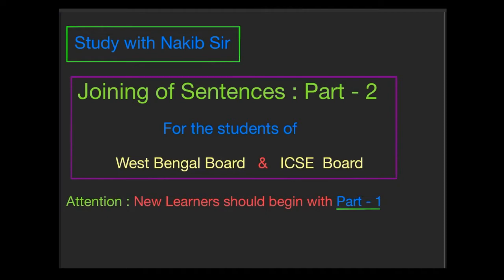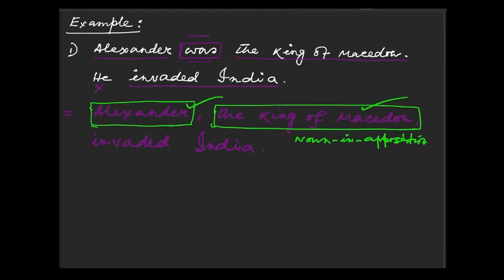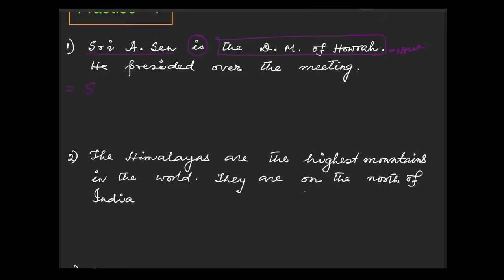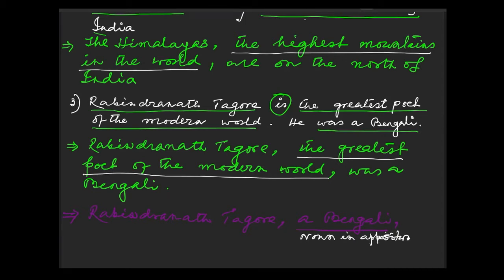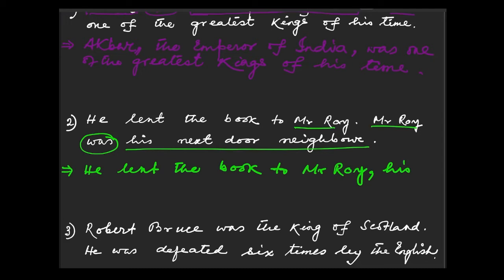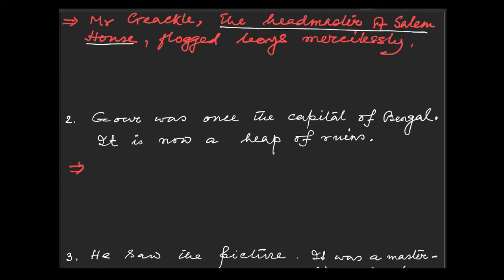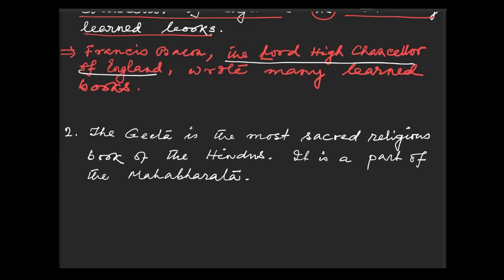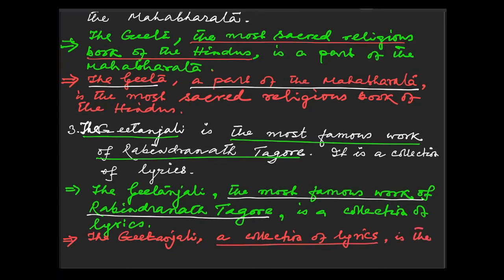Joining of Sentences || Part - 2 || For the students of WBBSE and ICSE || Using Noun in Apposition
In this video we will continue our learning about "Joining of Sentences".
In this part we are learning how to join sentences by using a Noun in Apposition. Lots of PRACTICE SETS and THEIR ANSWERS like classroom works are given. WATCH the  VIDEO and have A UNIQUE TASTE of CLASSROOM ACTIVITIES !